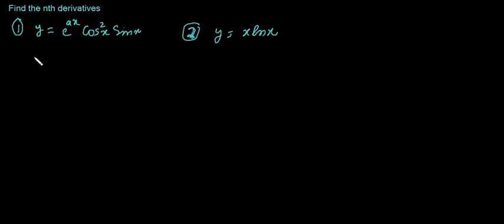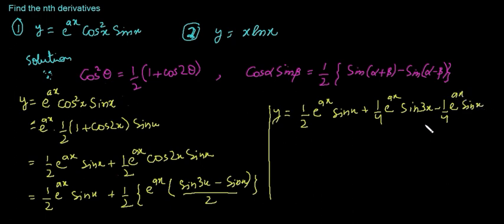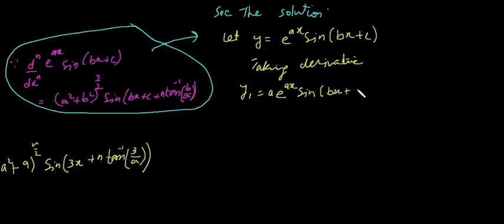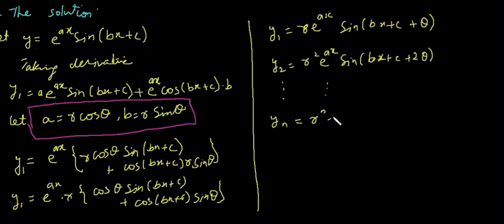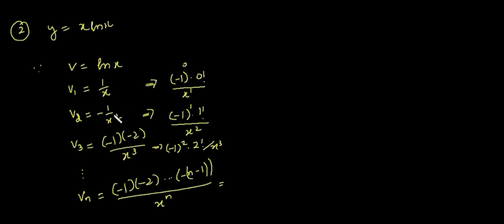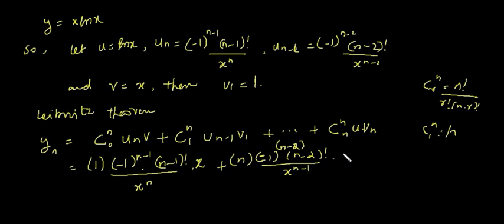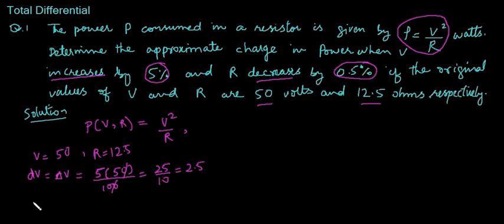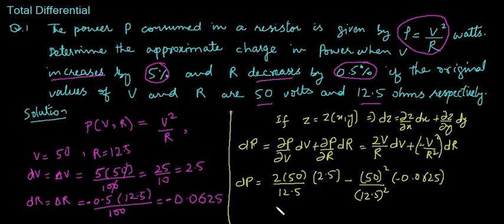Supplementary Preparation Part 3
This video contains the problems of nth order derivatives and total differential from Past papers.